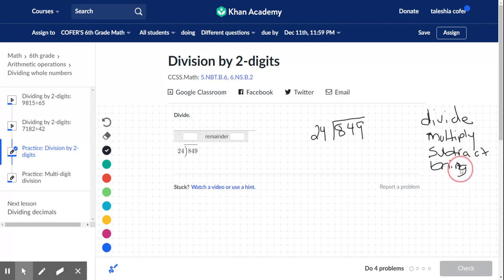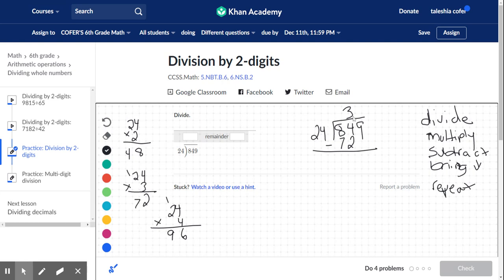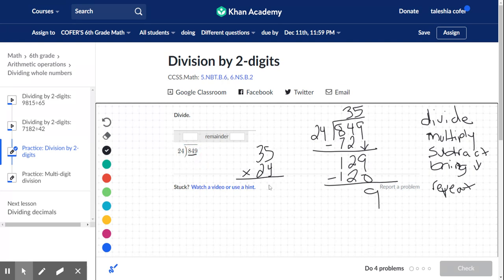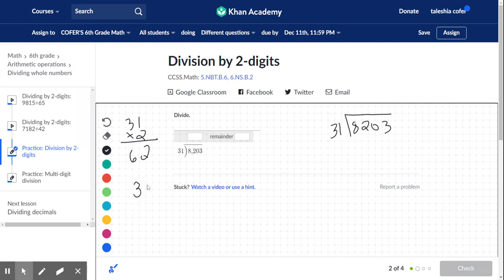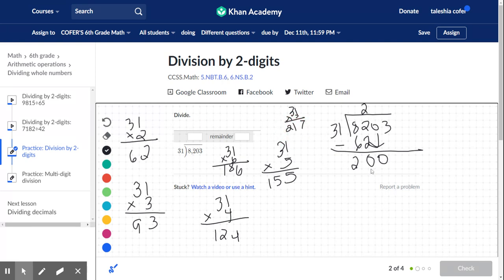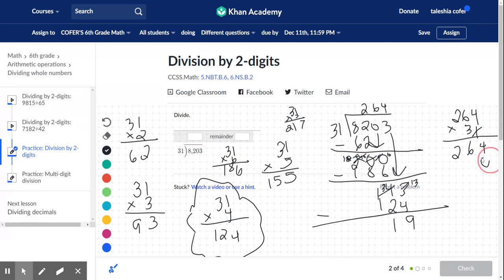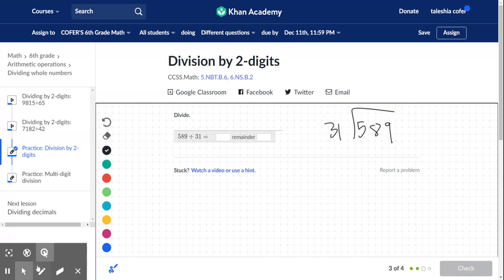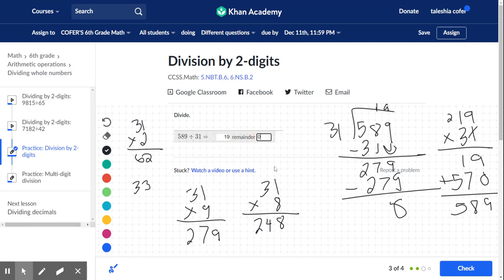Division by 2-digits (practice) | Khan Academy